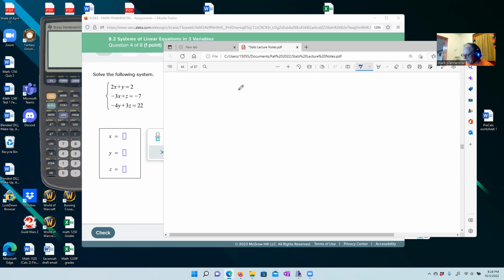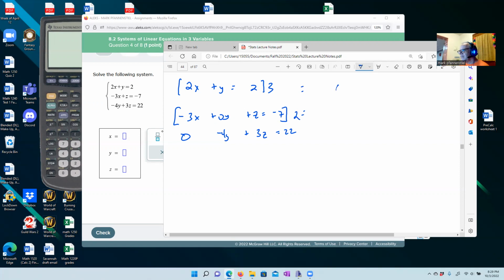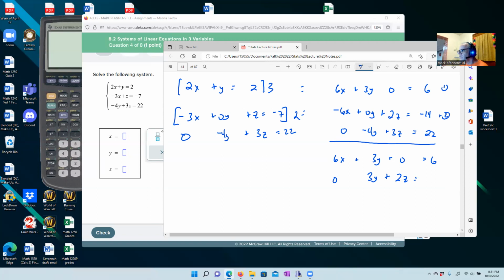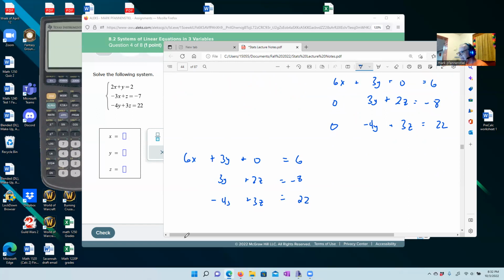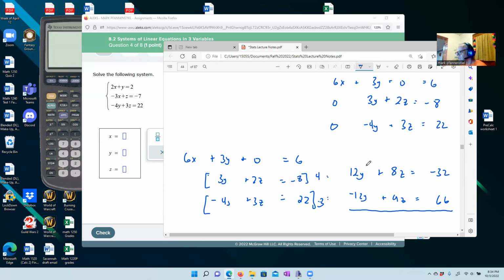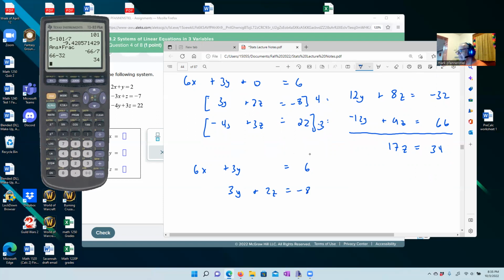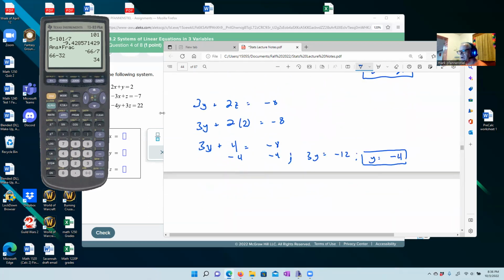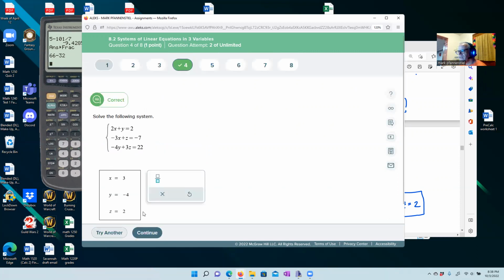Math 1240 8.2 Problem #4